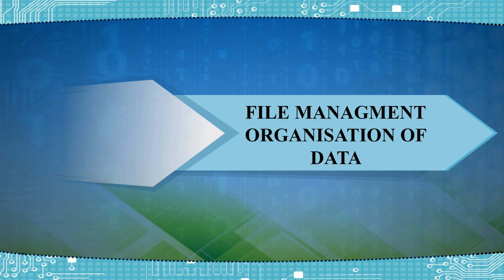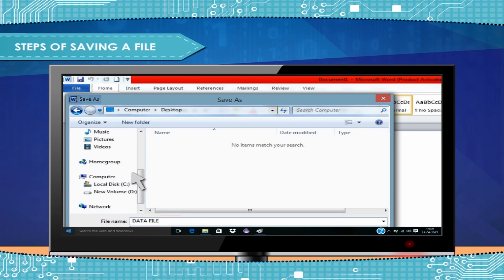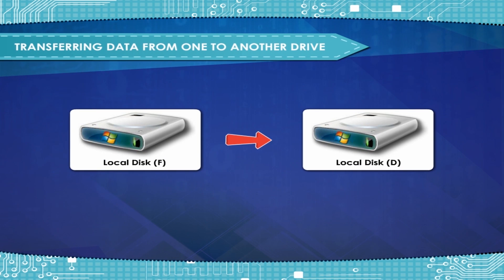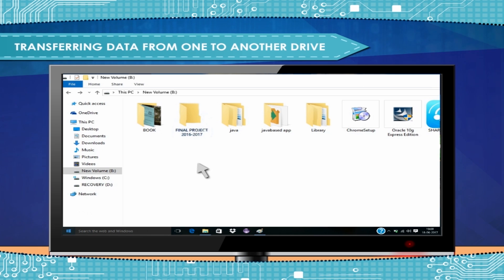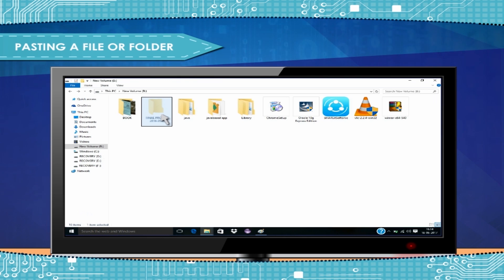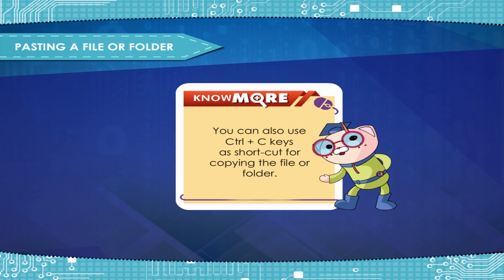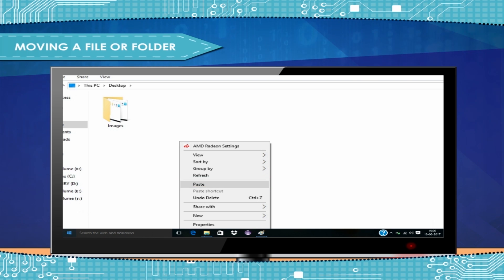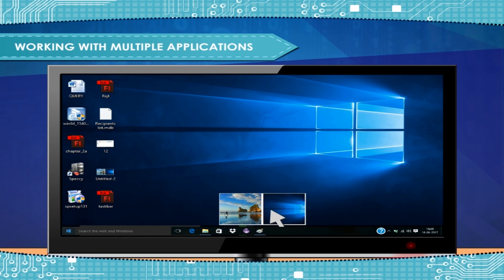File Management- Organization of Data (Part-A) class-6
This video from Kriti Educational Videos explains about the data organization in a computer. One can get to know the management of files or folder in the computer. This video in details explains search, saving, delete, explore, opening of files and folder.
Contents:
1. Saving a file
2. Opening a file
3. Transferring of data
4. Pasting a folder/file
5. Moving of file or folder
Under permission from Kriti Prkashan Pvt Ltd This video is suitable for class 6.